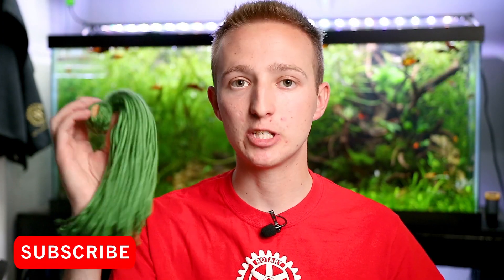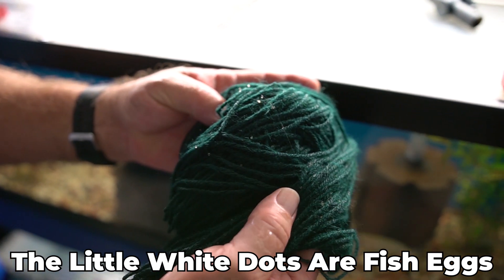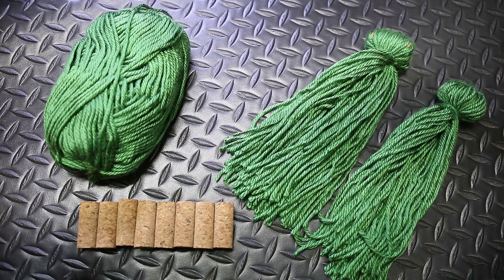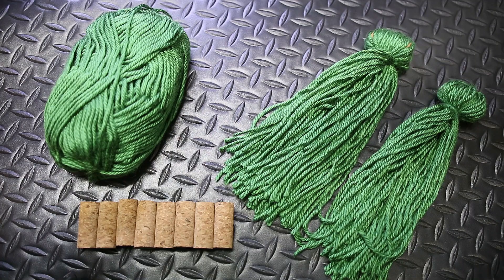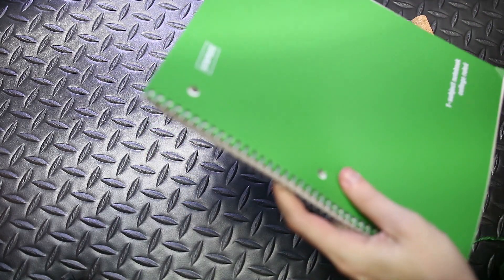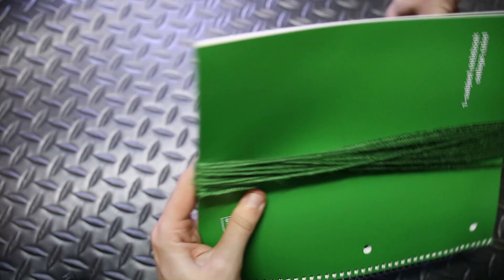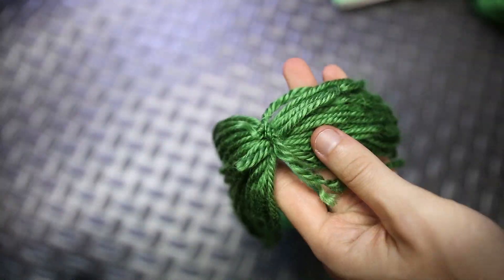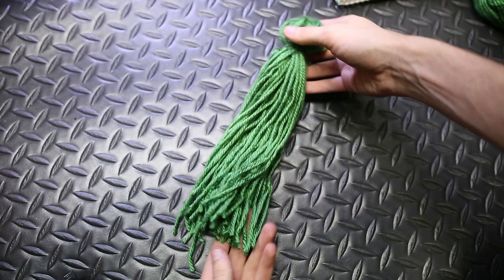How To Make A Spawning Mop For Fish Breeding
Spawning Mops are often used in Aquarium Fish Breeding for many reasons. They’re easily available, easy to sanitize, and easy to move. Many egg laying fish will choose to lay eggs in the mop, which allows you to pull the mop and let the fry raise up in another tank, or give the fry enough cover to survive. Today, I show you how to make one!